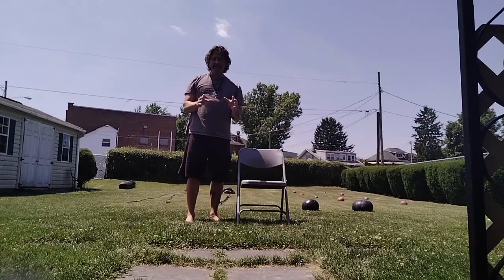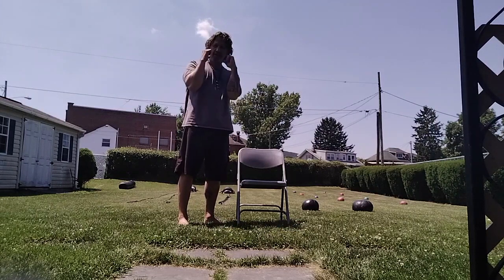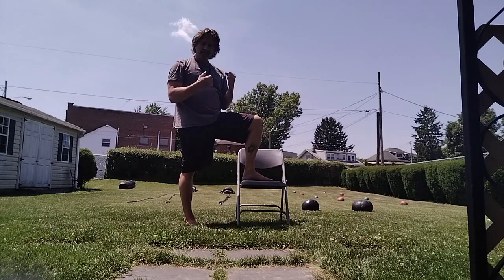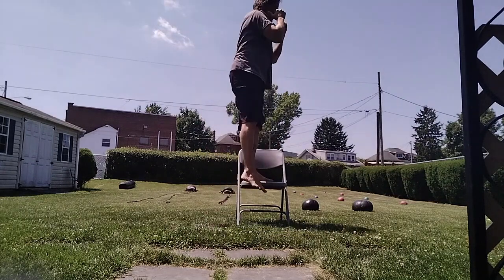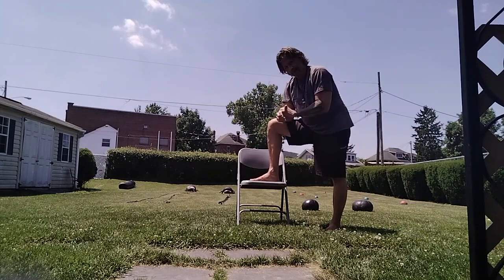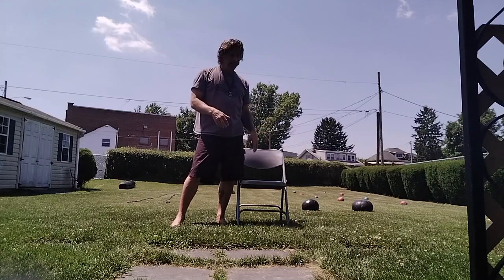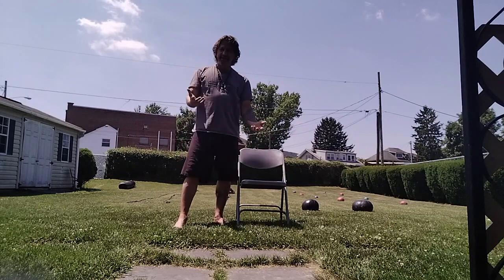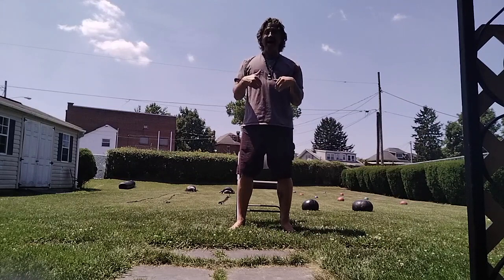Side Step Ups Build Strong Leg Muscles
Side Step Ups using a plyo box or chair this killer leg workout burner is an amazing way to build strong leg muscles

Leg Workout
Leg Conditioning
Leg Strength
Leg Endurance
Leg Agility
Leg Mobility
Leg Stability

Get Boss Fit